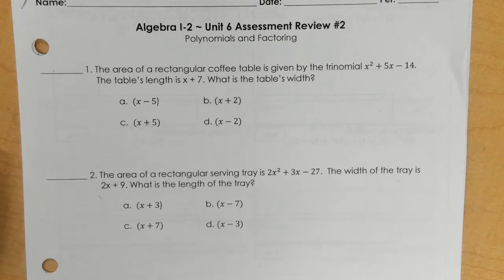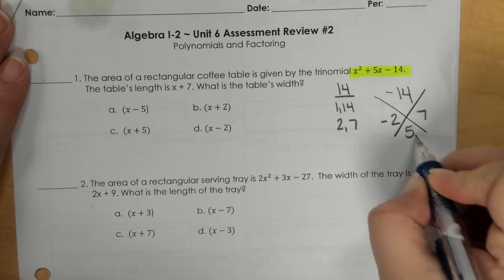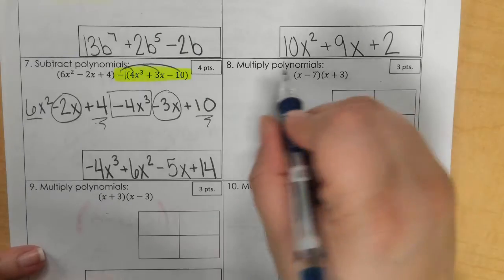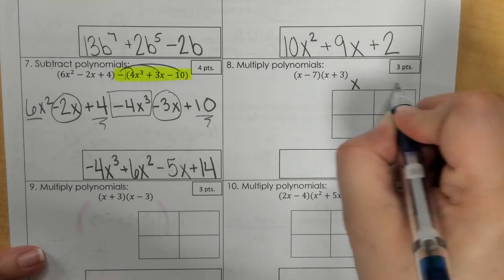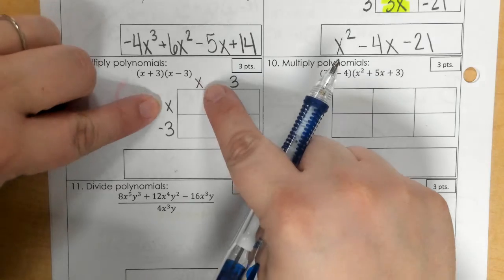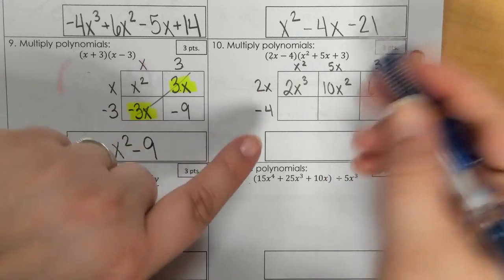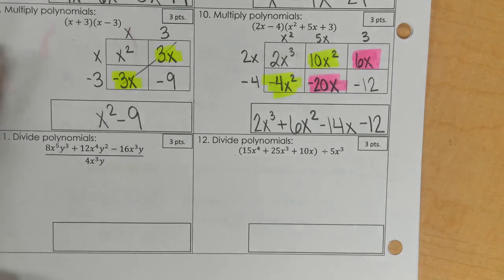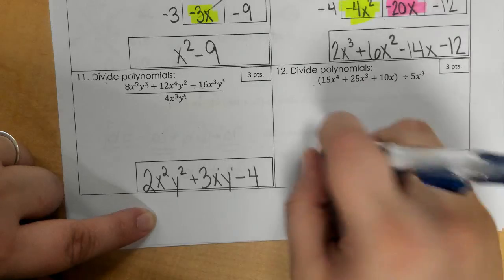Alg - Unit 6 Review #2, #1-12